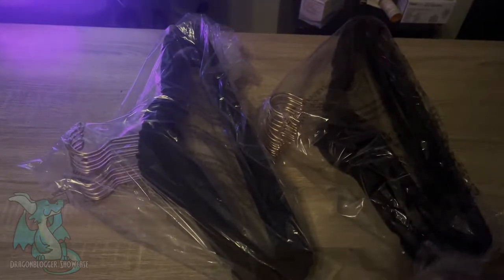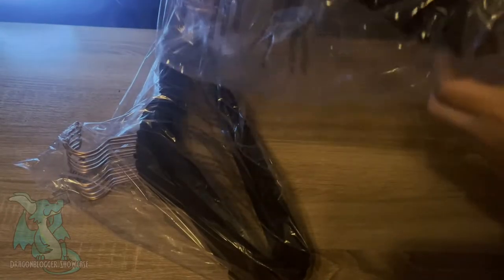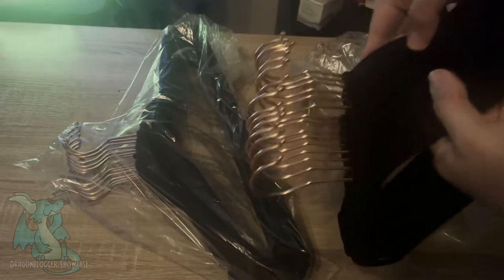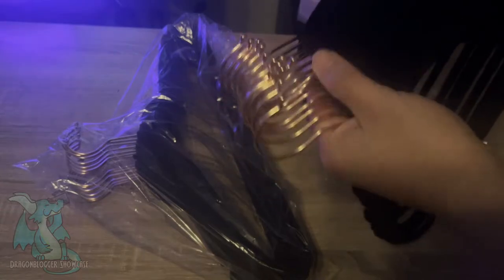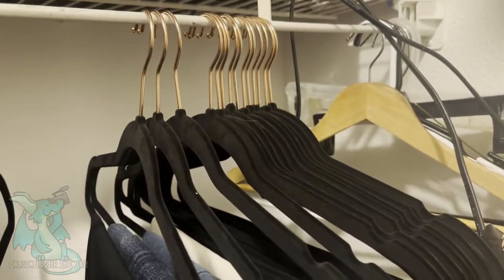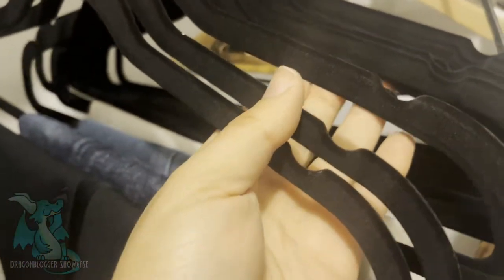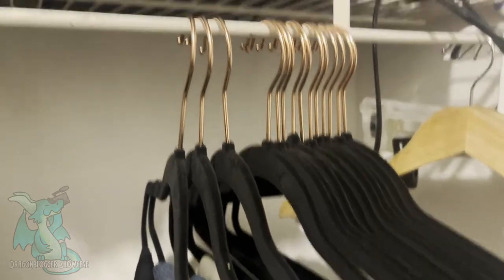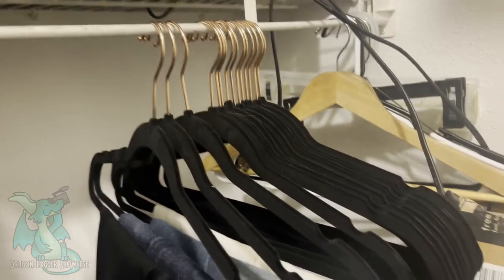Velvet Hangers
Need some extra grip for you clothes? These hangers will help you with that. Your clothes won't fall off now.